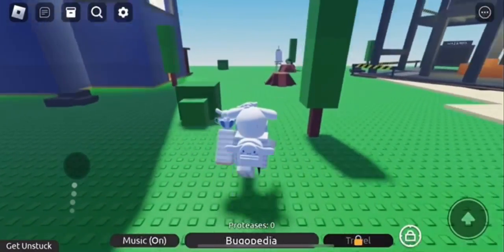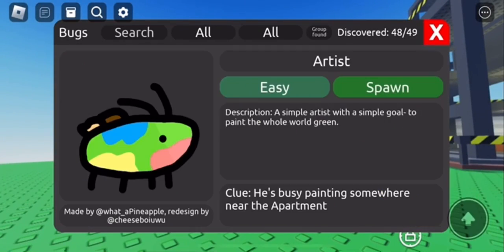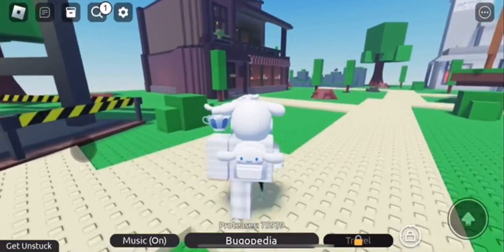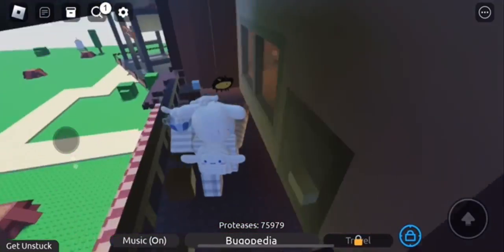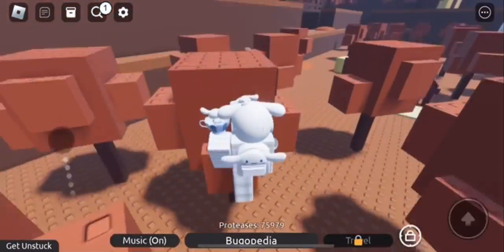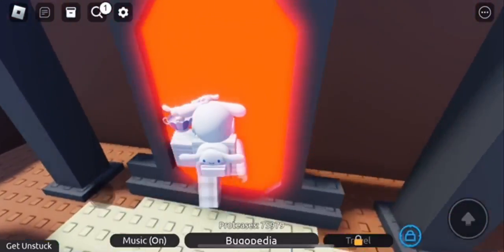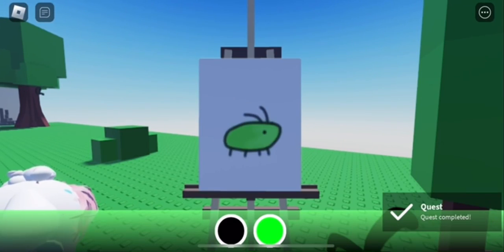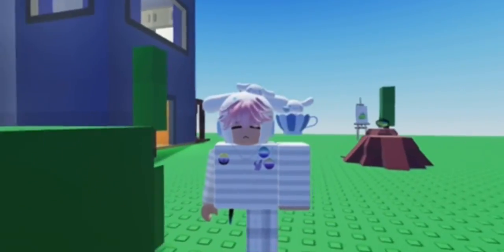HOW TO GET BOTH NEW BUGS (Artist & Graffiti) | ROBLOX Find The Bugs ^^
Hey everyone, in todays video I go over on how to get the new Artist & Graffiti Bugs in Find The Bugs ✧

Make sure to share my videos so others can get to this realm too ♡

Timestamps:
Start (Enjoy The Video ^^) 0:00

Artist Bug 0:05

Graffiti Bug 0:23

Thanks For Watching Subscribe ❦ 2:16